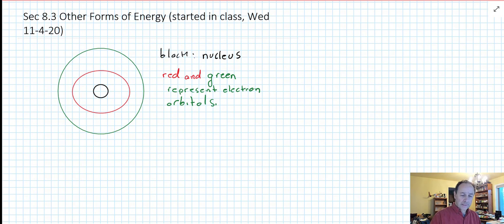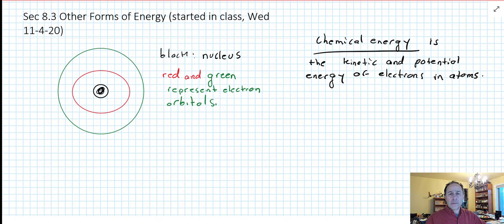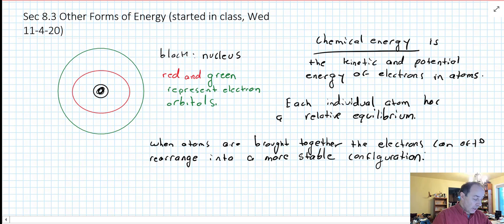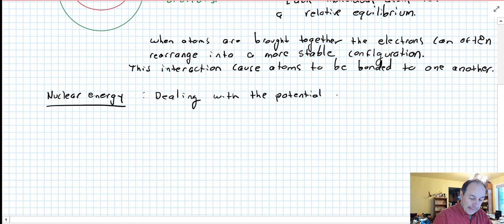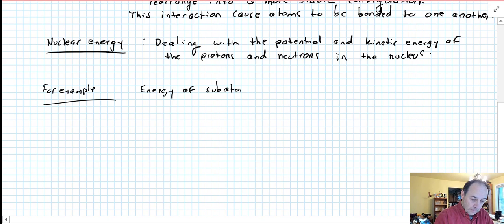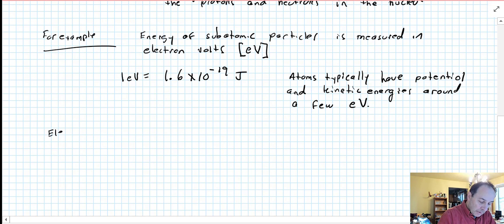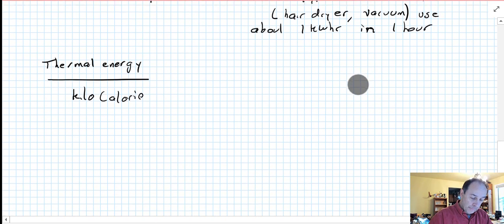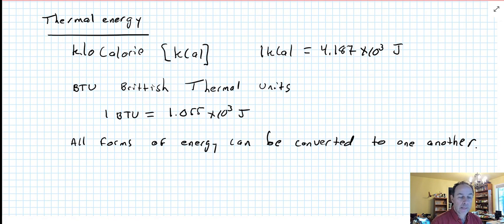105 C8 V2 sec 8.3 (forms of energy)